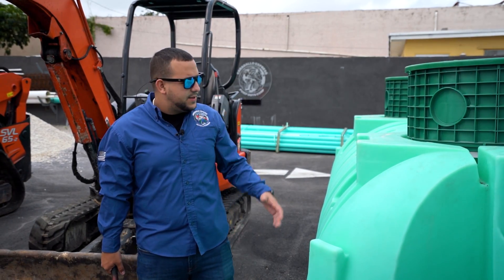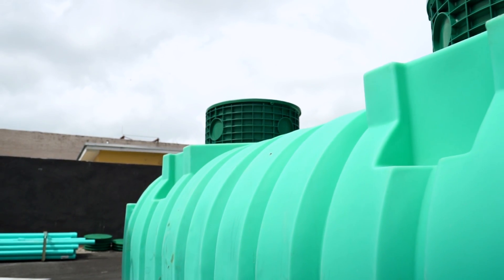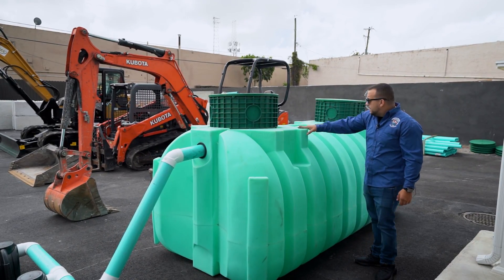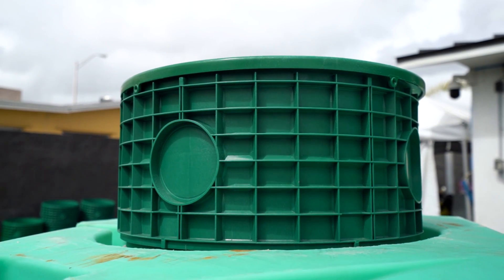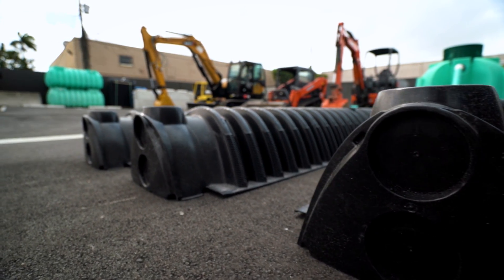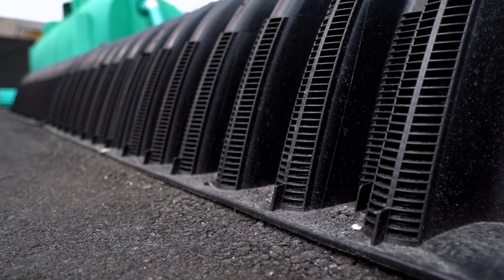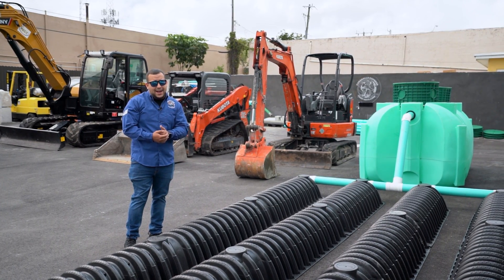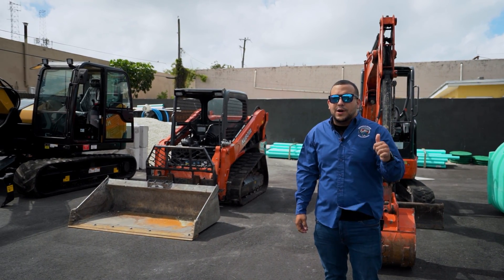Septic System Step By Step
Septic tank system step by step.